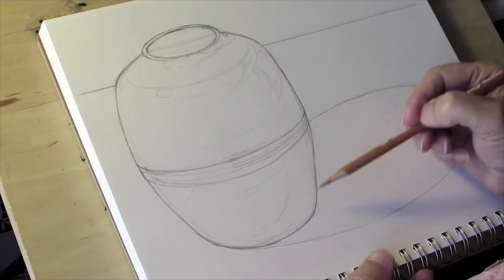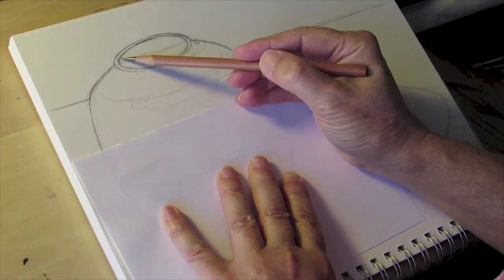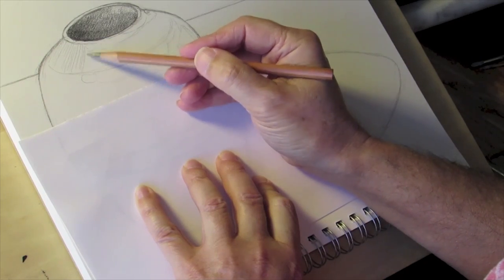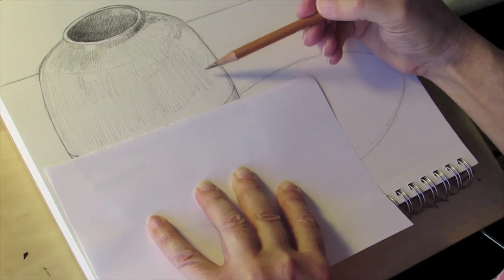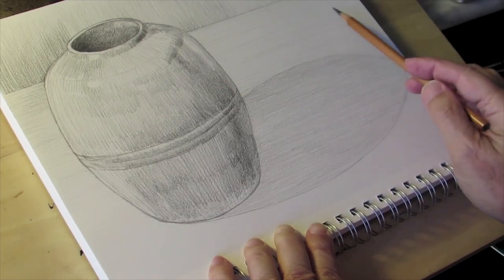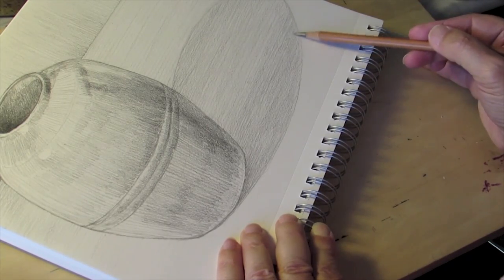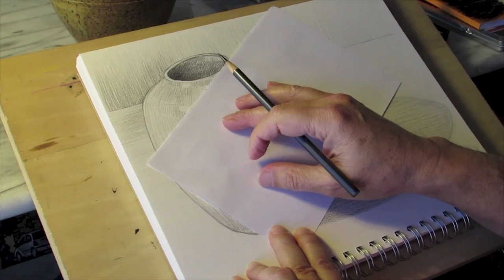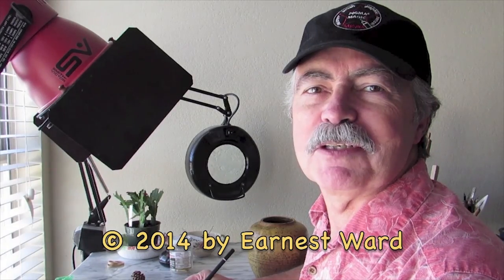Drawing: Back to Basics - Part 3 - Earnest Ward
Learning Drawing Basics - Tone and Form, Section 2